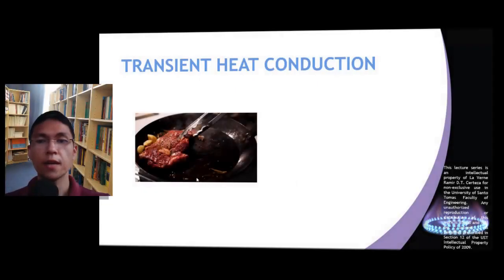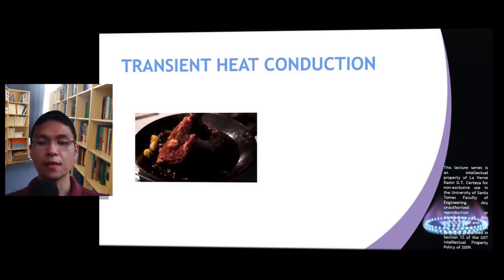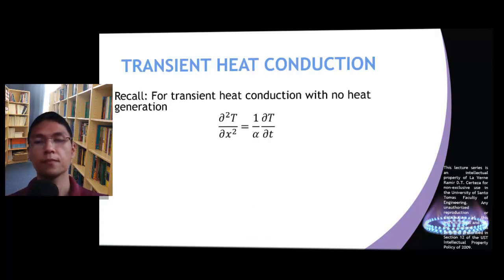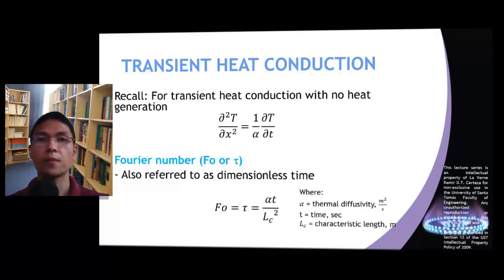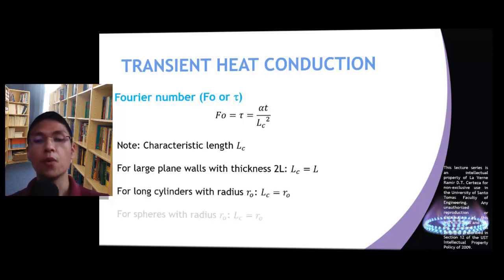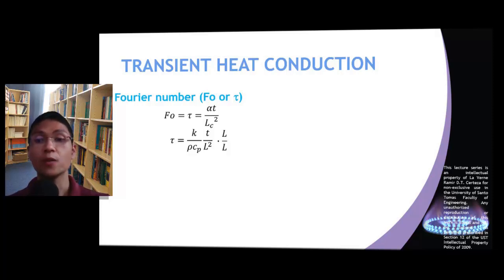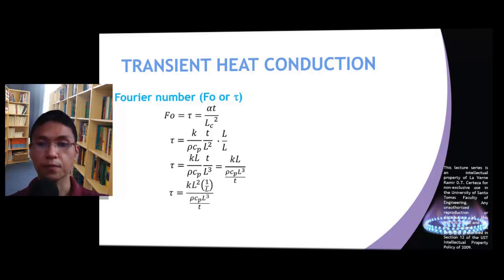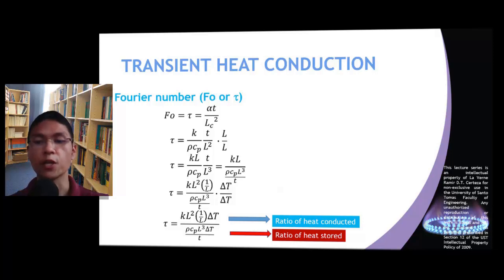4.3 Fourier Number